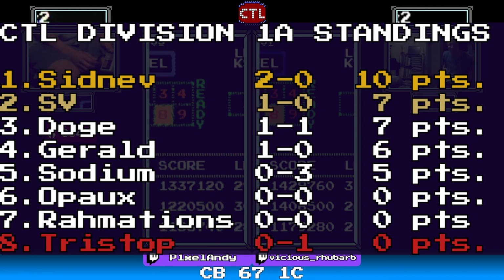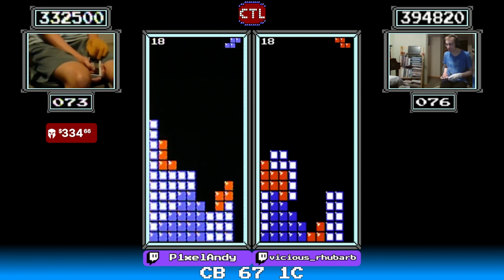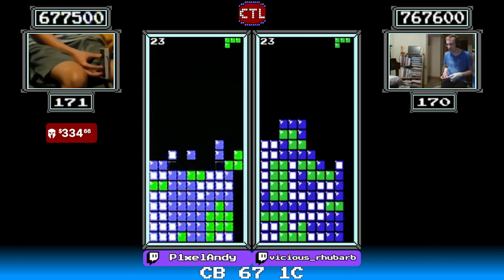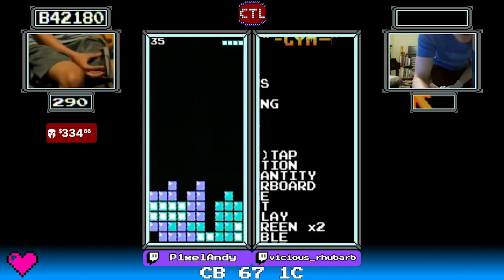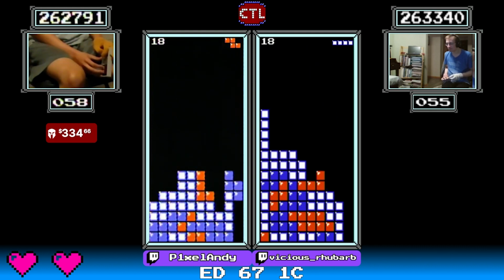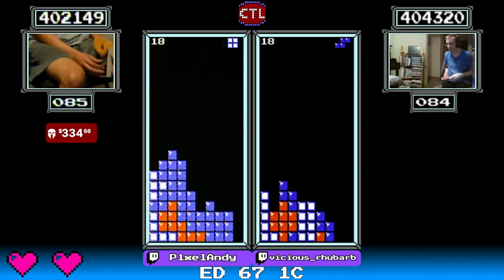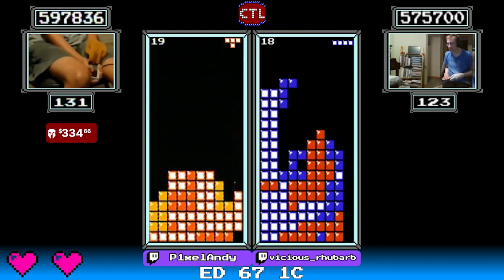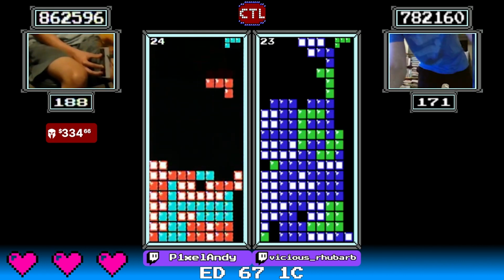CTL Season 19 Division 1B - Andy vs. Rhubarb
[Originally broadcast January 15, 2023]

Feel free to help contribute to this season's prize pool!

Wanna watch our events live? Follow our Twitch!

Interested in joining CTL?  We have divisions for every level. Whether you're a top-level player, or you're just starting out, everyone is welcome!  -